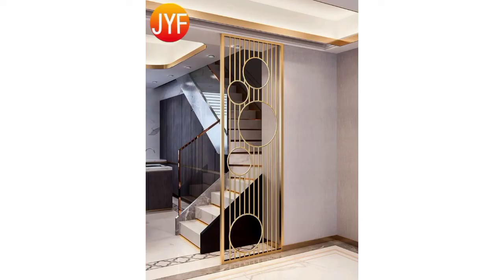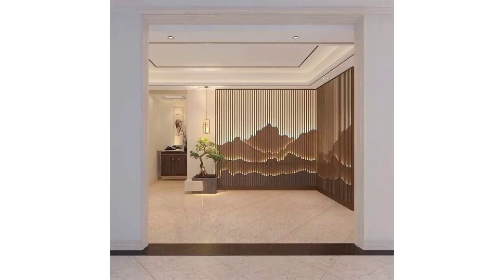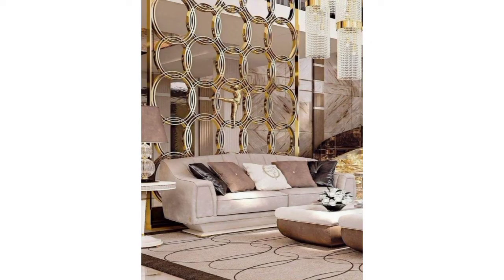Best 50+Living Room Divider Ideas - Glass & Wooden Partition Ideas - Home Decor